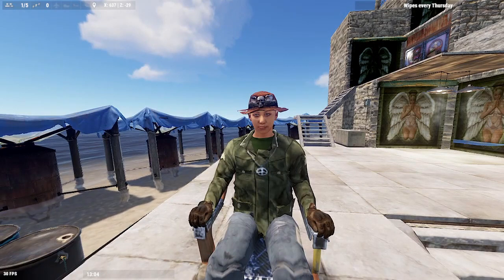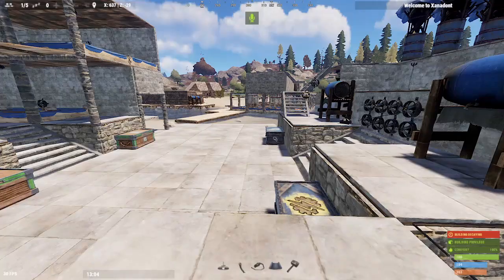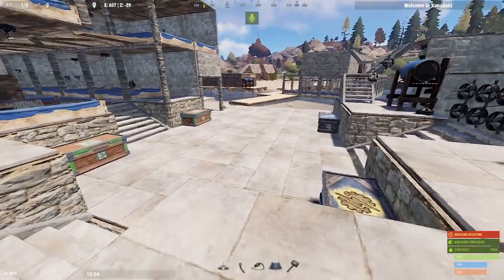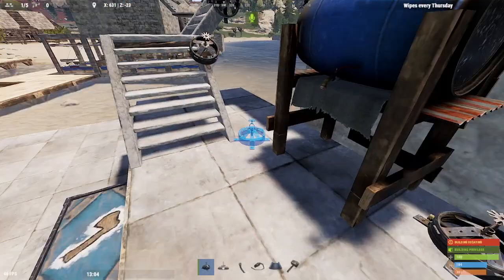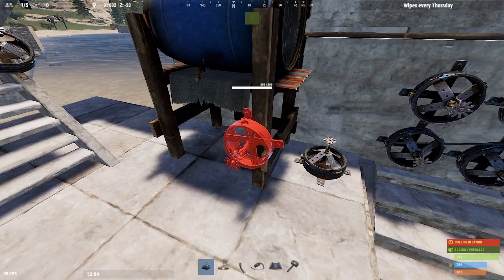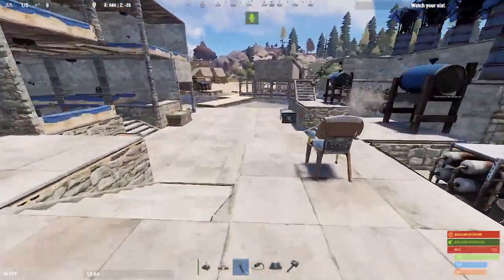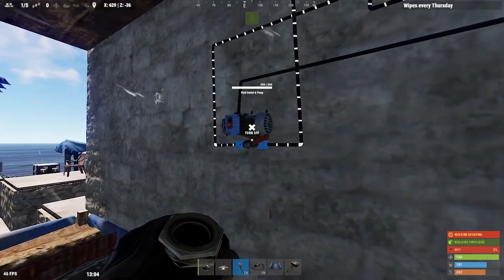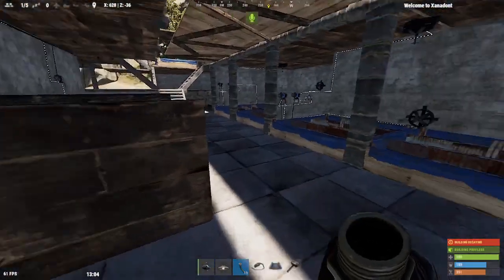Rust Farming - Sprinklers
Rust Farming - Sprinklers Edition

In this episode, we examine the use of sprinklers, identify some of the oddities in their performance with planter boxes, and demonstrate the optimum usage for farming in rust. Once again, the results are not obvious and differ from most of the other information available.